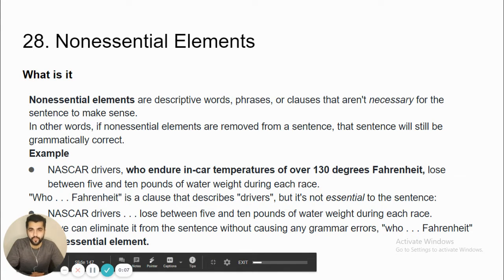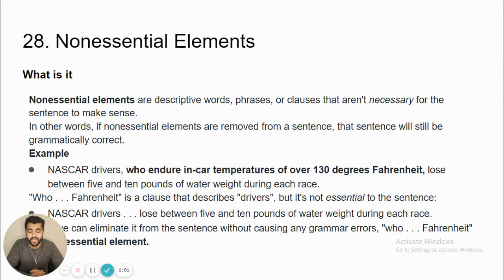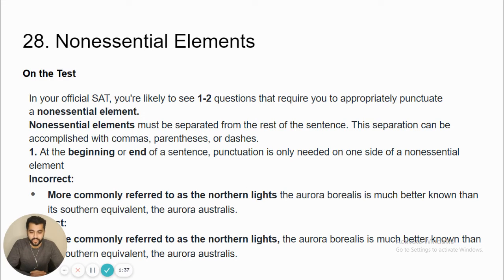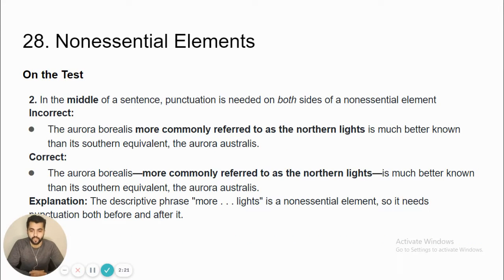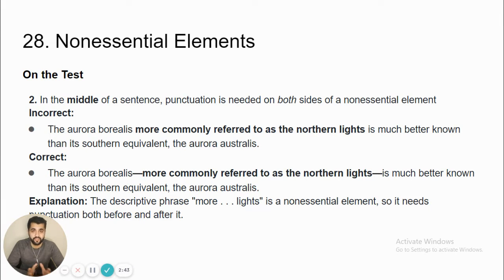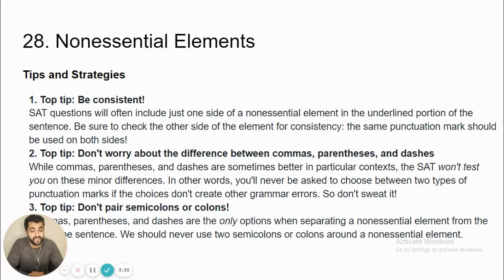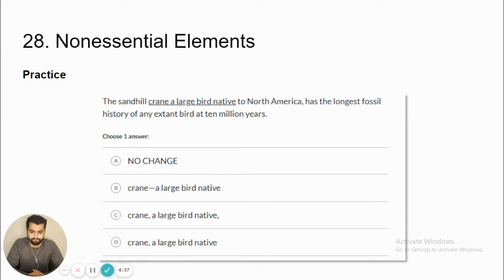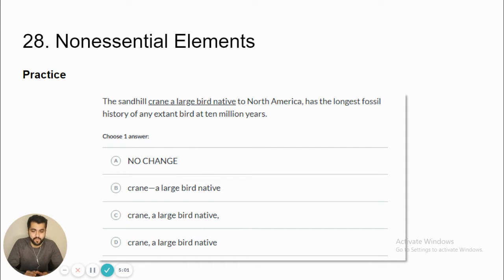63. SAT Writing - Question Guides: 28. Nonessential Clauses - SAT Verbal Course